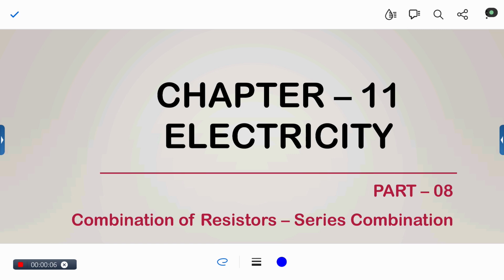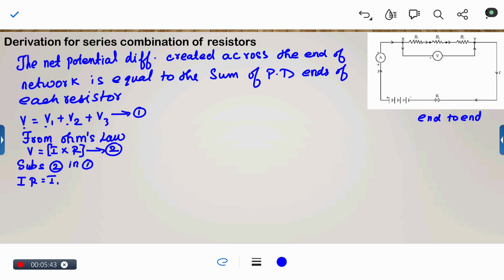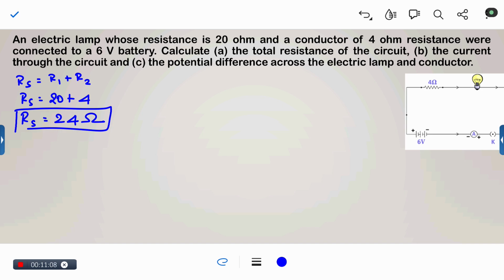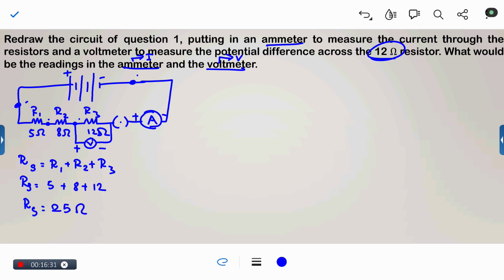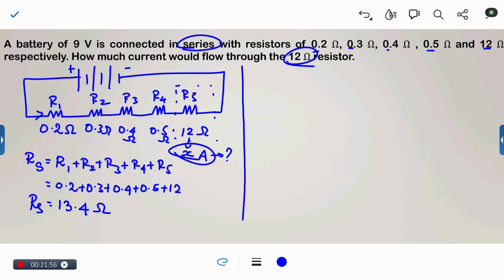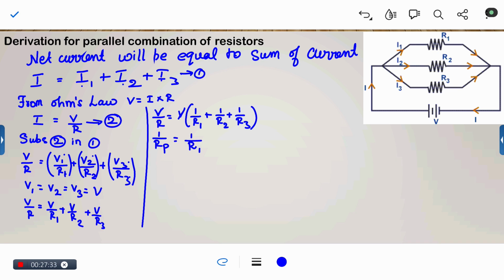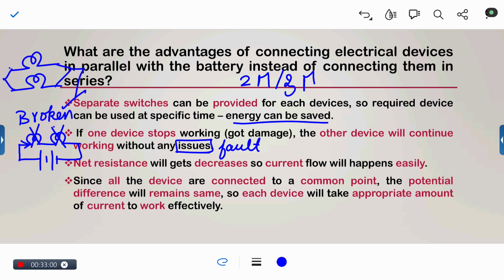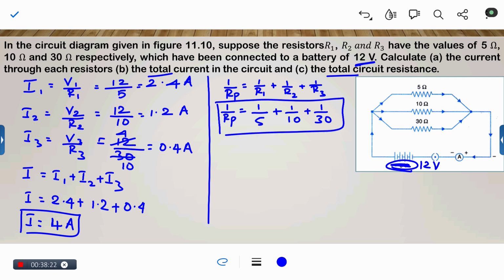physics class10 ch11 Electricity part 8